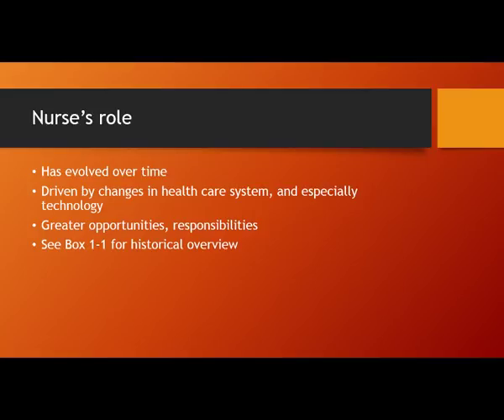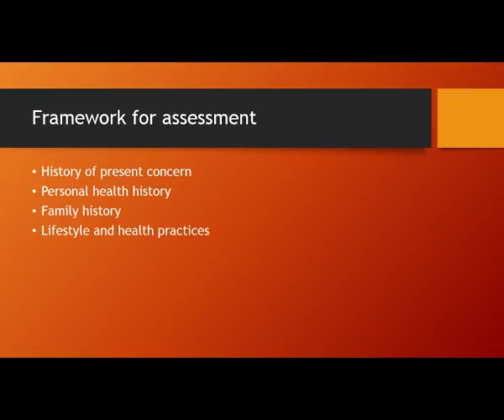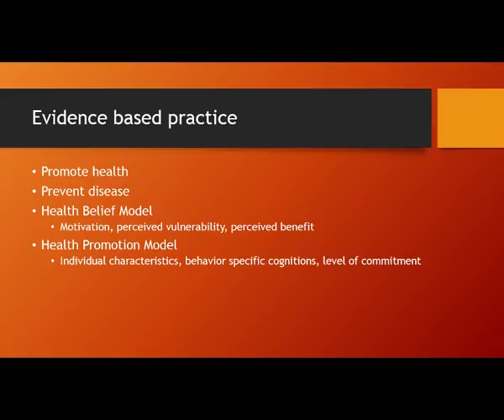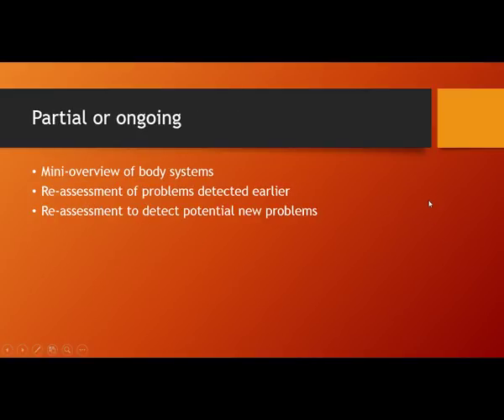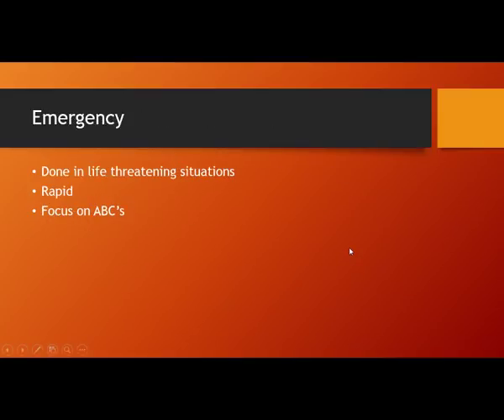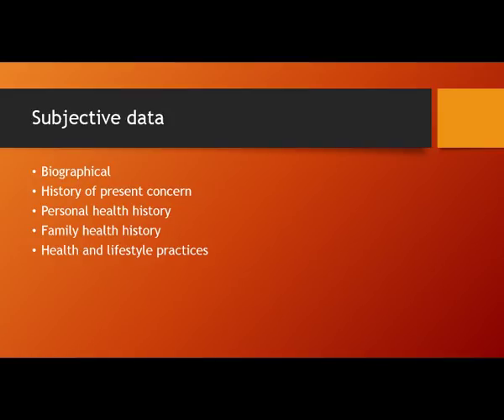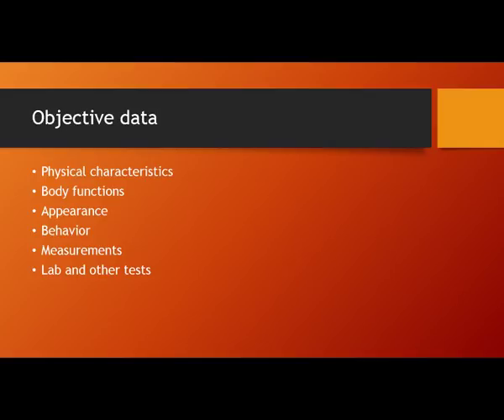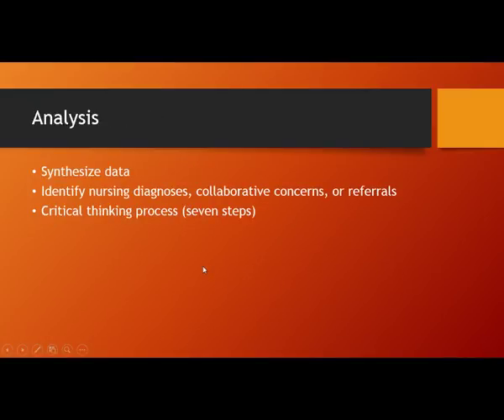W&KCh1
This is a lecture on the first chapter of Weber & Kelley